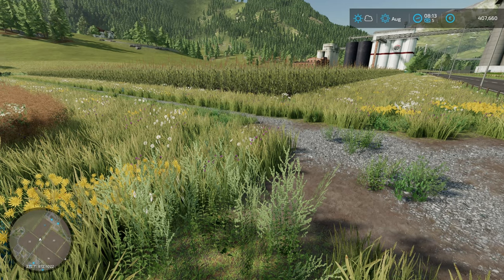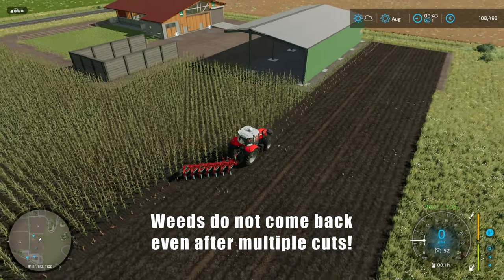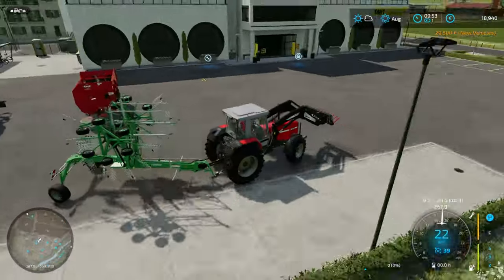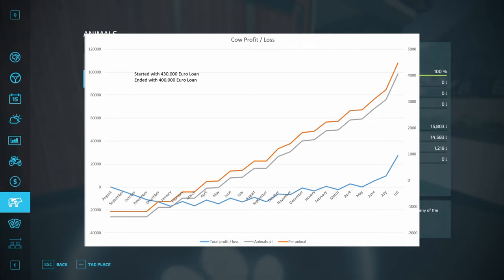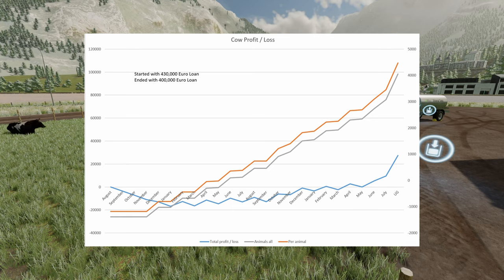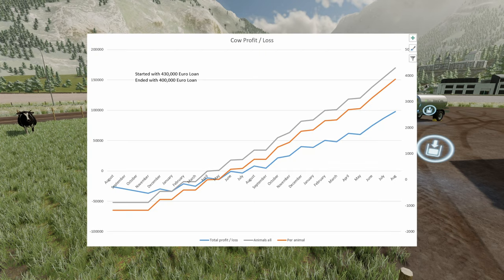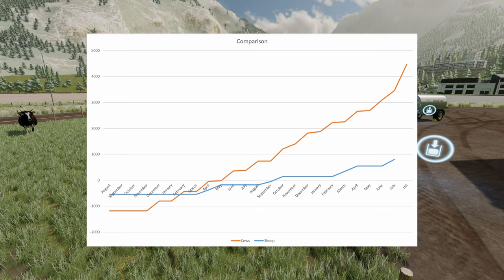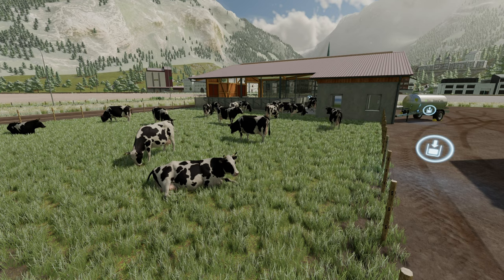FS22 - Most profitable animals part 2 - Cows?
Short series looking at which animals make the most money.  Moving on to dairy cows, how do they compare to sheep?